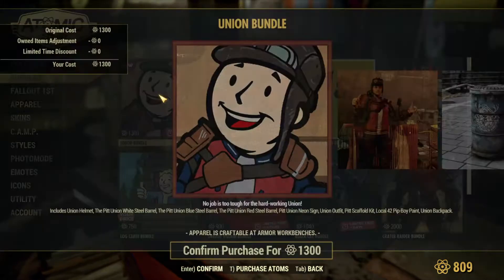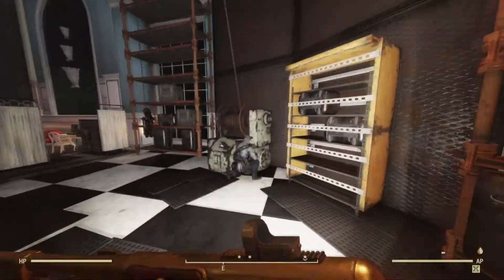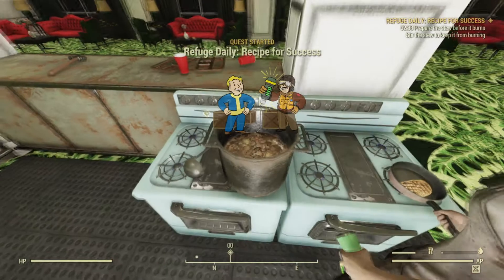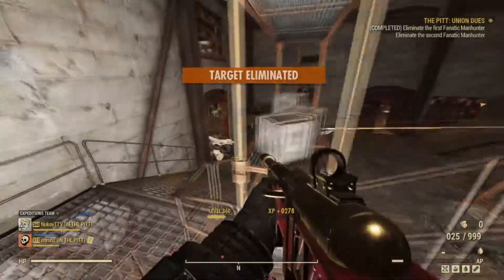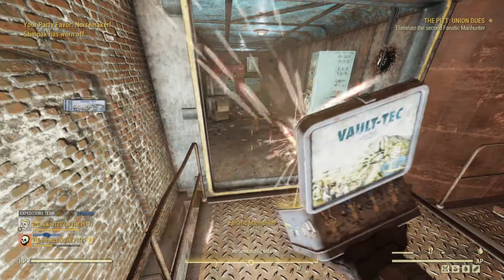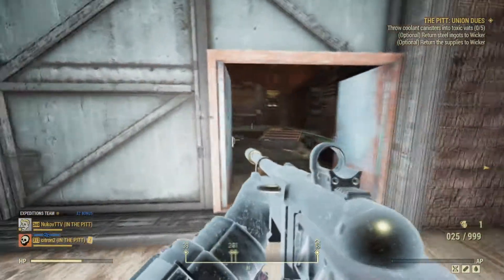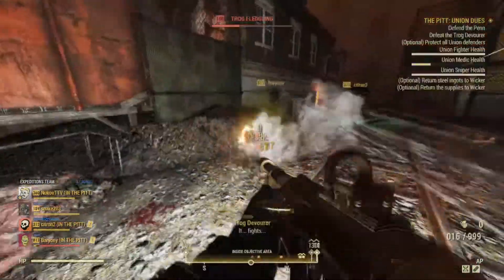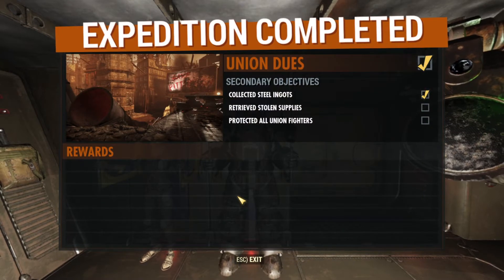Fallout 76 The Pitt Review (Quick Review) | Is The Pitt Good?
Is The Pitt any good, or is it a super disappointing update for Fallout 76? Find out in this super-short review that uncovers everything you need to know.

Fallout 76 The Pitt Review